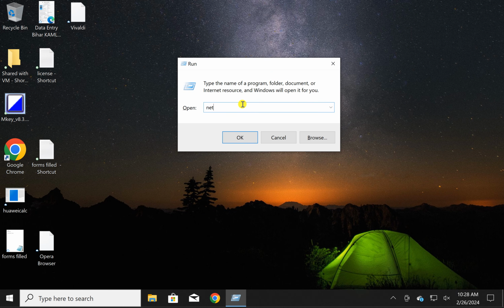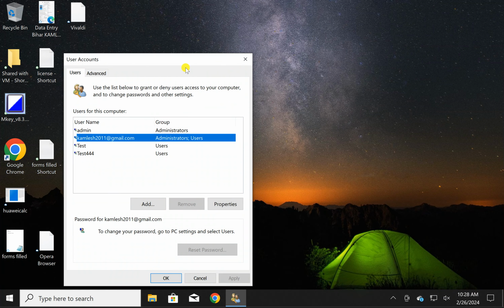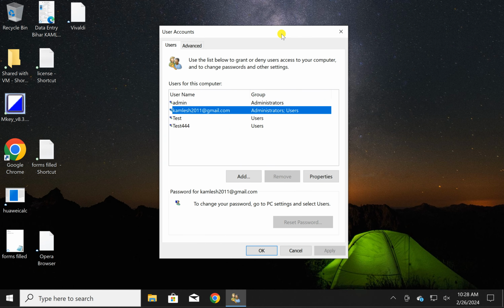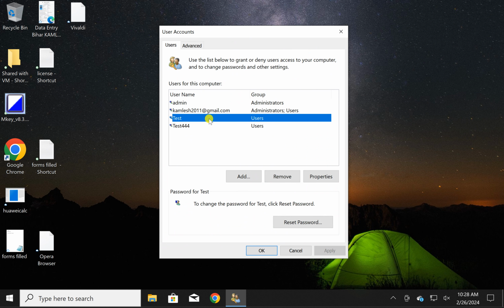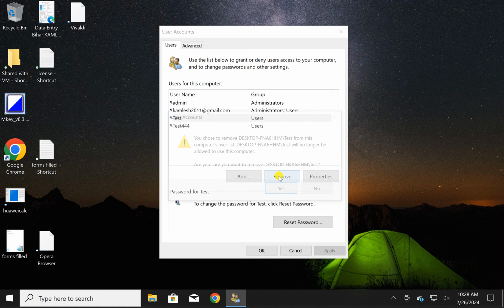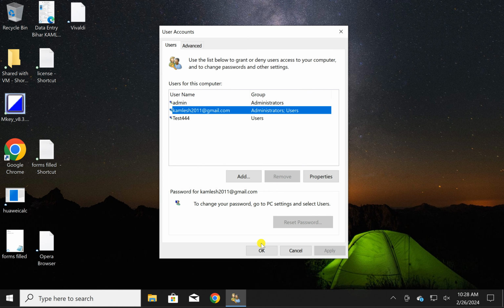How to Remove or Delete a Local User Account from Windows 10 using User Accounts Dialog | GUW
Title: Learn How to Remove/Delete a Local User Account on Windows 10 | GearUpWindows Tutorial

Description:
Are you looking to tidy up your Windows 10 system by removing unnecessary local user accounts? Join us in this step-by-step tutorial on GearUpWindows, where we guide you through the process of removing or deleting a local user account using the User Accounts Dialog.

In this comprehensive guide, we'll walk you through the simple steps to access the User Accounts Dialog, where you can manage all local user accounts on your Windows 10 PC. Whether you're cleaning up unused accounts or streamlining your system's user management, this tutorial has got you covered.

Our easy-to-follow instructions ensure that you can safely remove unwanted local user accounts without compromising your system's security or functionality. Plus, we'll provide tips on best practices for user account management to keep your Windows 10 experience smooth and efficient.

Don't let unnecessary clutter bog down your Windows 10 experience. Watch our tutorial now and learn how to remove or delete local user accounts with ease.

Commands:-

control userpasswords2
netplwiz